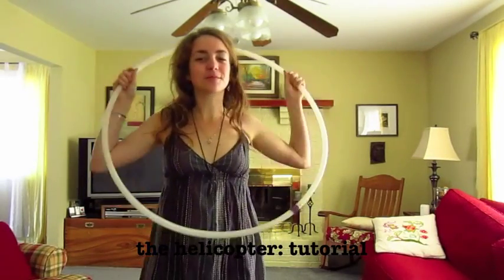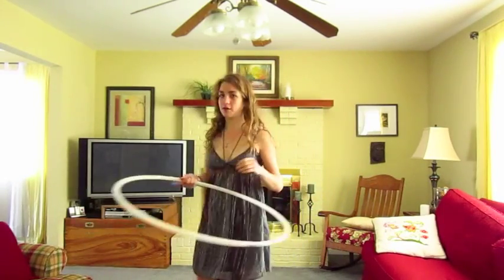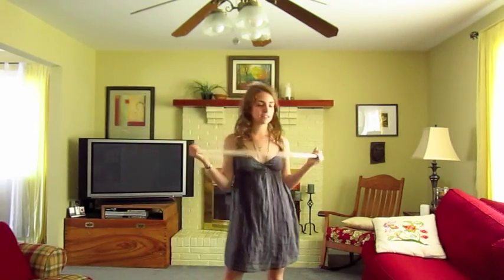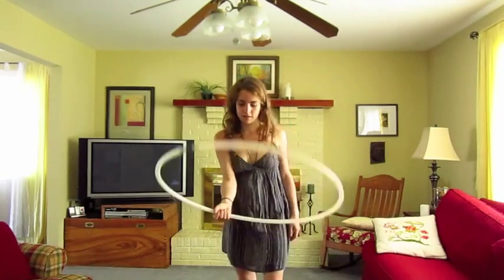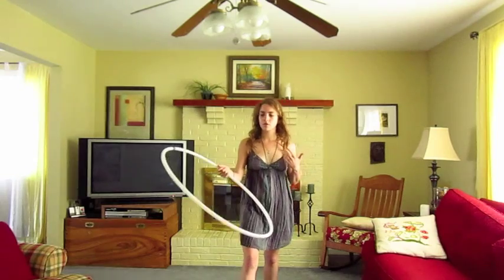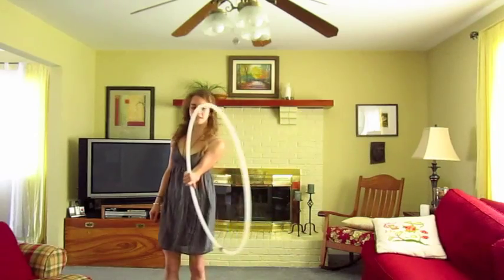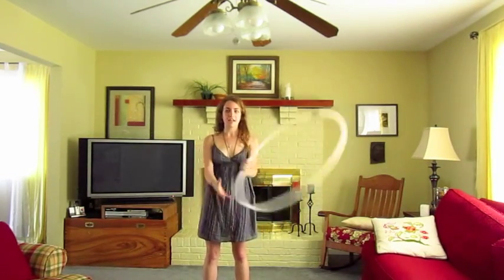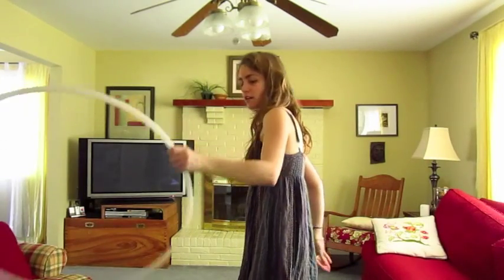Helicopter Hooping Tutorial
Hey hoopas, here's a little helicopter tutorial for you all. towards the end I have some tips included that might help you if you're having a hard time getting it to move fluidly and spin a lot. Just remember, it'll take time to get comfortable enough to spin it fluidly and make it look like its spinning many more times than it actually is! It took me a few months to get really good at (but I wasn't practicing it very often). good luck!